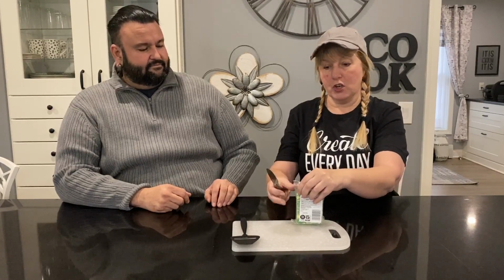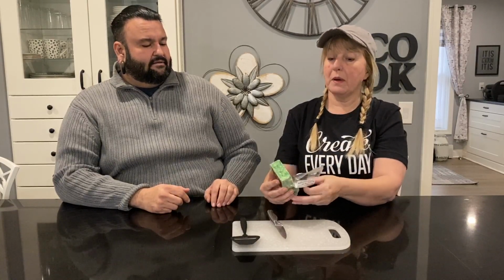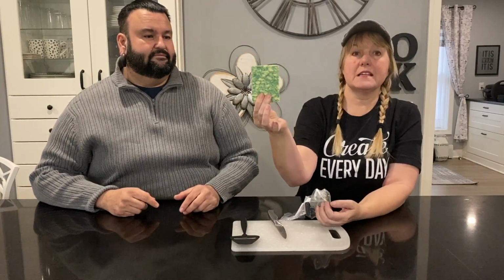🧀 CHEESE OF THE WEEK #3! Is it delicious?! What's in it? How do I use it?! {Keto & LowCarb review}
🧀 We're taste testing Sage Derby cheese. Upgrade your keto or lowcarb lifestyle by simply changing up your cheese!

PINTEREST (Save our free recipes in one place!)